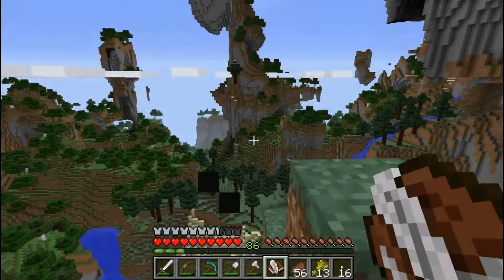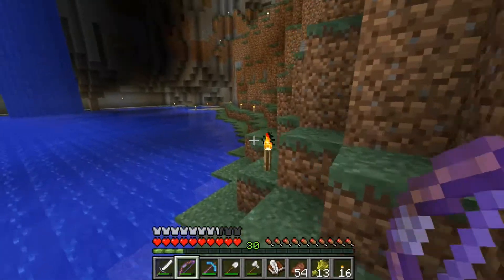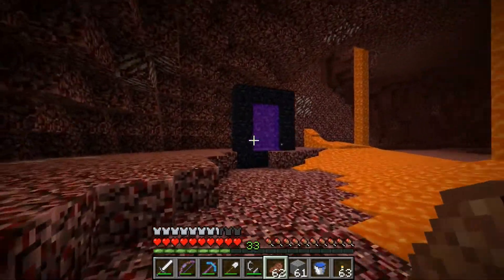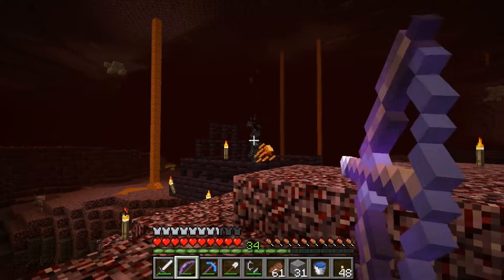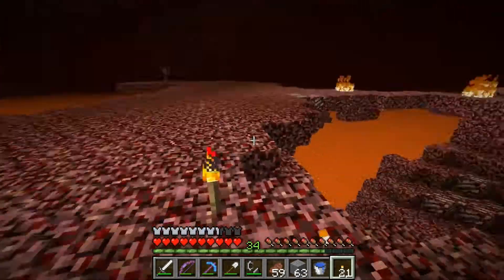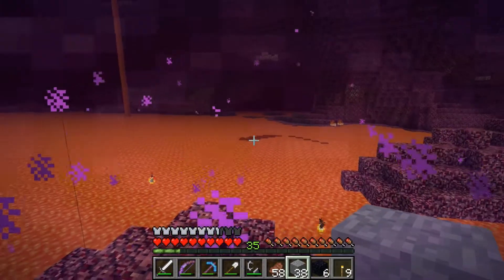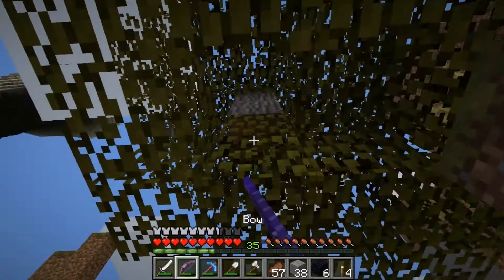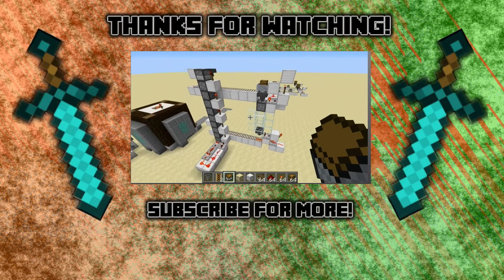Let's Play Minecraft! Pug's Quest Ep. 15: Mesa Nether Fortress!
Back again! Let's Play Minecraft!  Pug's Quest Ep. 15 (1.8)

I finally go to the Nether finding a Nether fortress close to my spawn and a Mesa biome on the other side!

Played on a private server currently not accepting applicants, will change in the future!  Amplified map type.